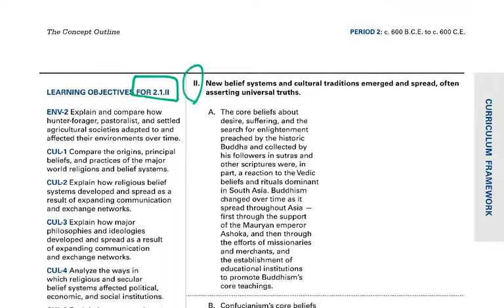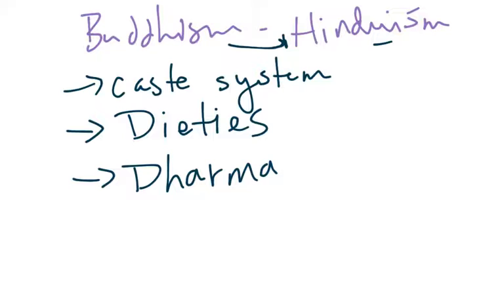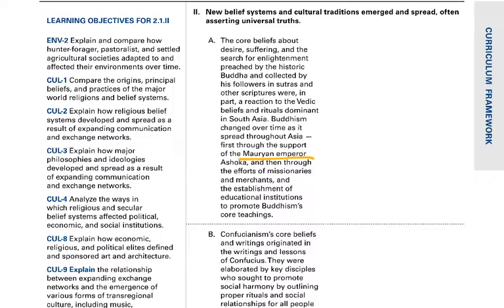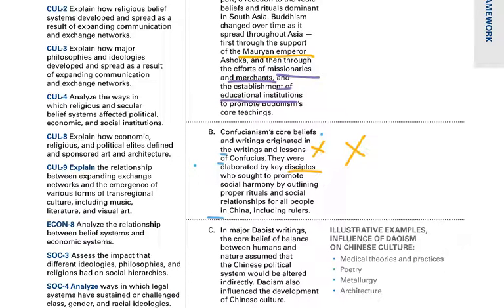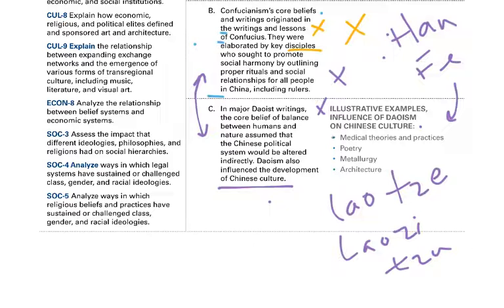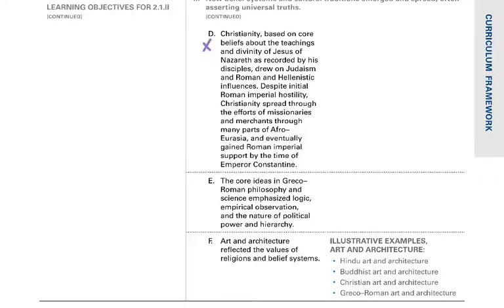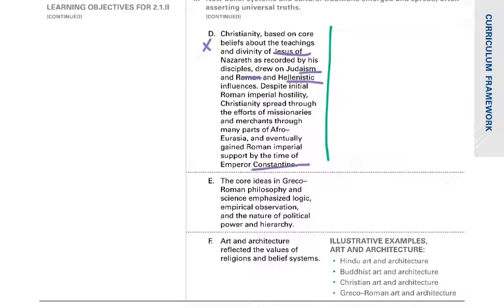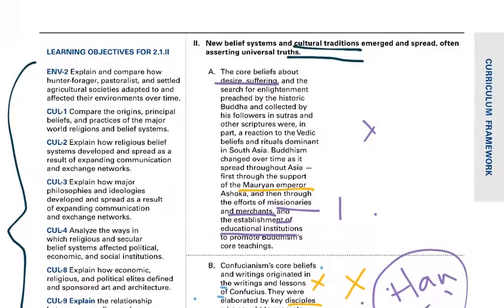2.1 ii AP World History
A Review of 2.1 ii for Ap World History